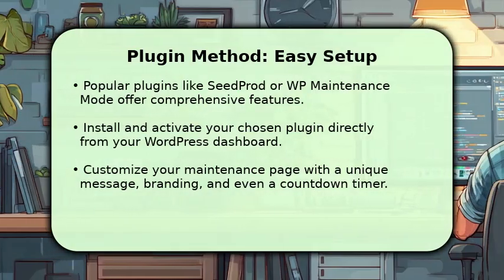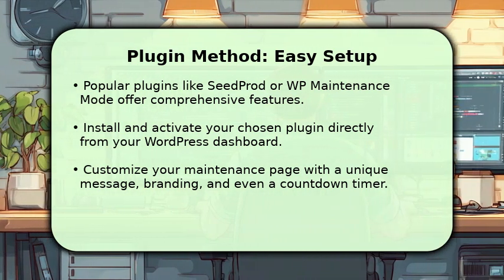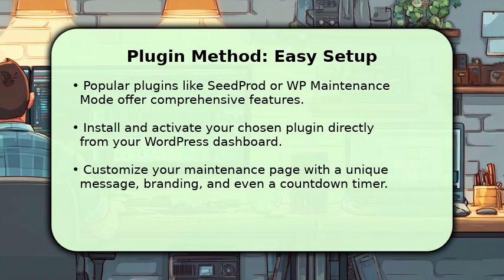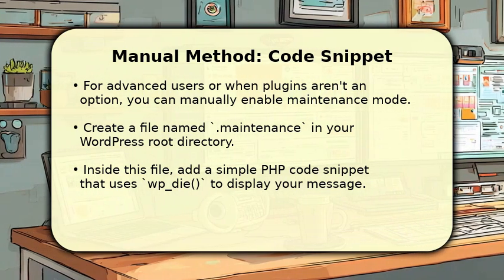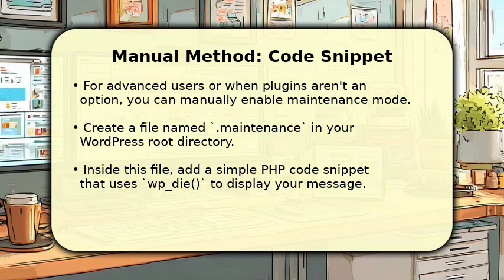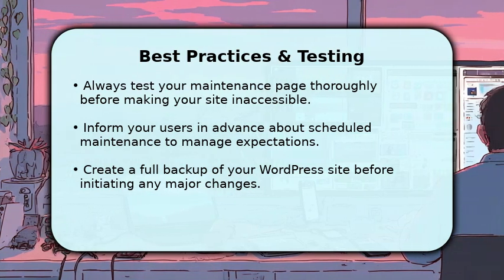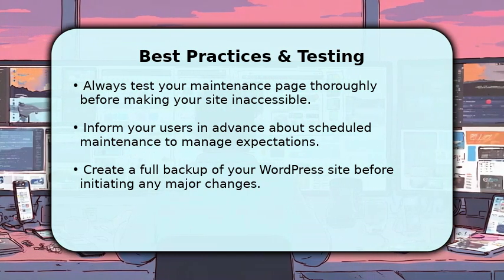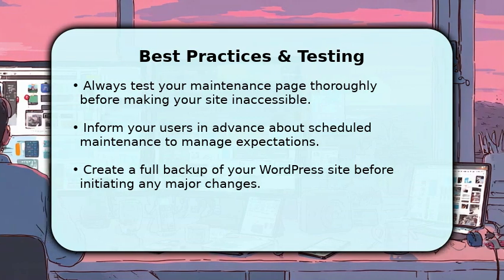How to Put My WordPress Site in Maintenance Mode (Updated 2025)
▸ :^) Are you planning updates for your WordPress website and need to take it offline temporarily without losing visitors or search engine ranking? This video will guide you through the essential steps to effectively put your WordPress site in maintenance mode. Learn how to set up a professional maintenance page, whether you're performing routine updates, major redesigns, or fixing issues. We'll cover various methods, including using popular plugins and simple code snippets, to ensure your site displays a user-friendly 'coming soon' message. Discover how to control who sees the maintenance page and how to safely work on your site behind the scenes, ensuring a smooth user experience when you're ready to relaunch. Keep your site professional and your SEO intact during any necessary downtime.